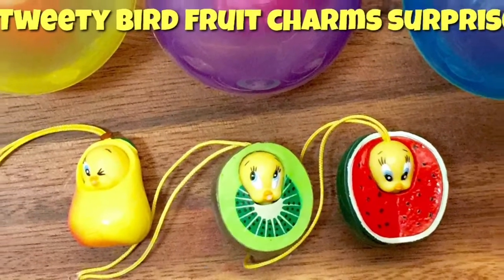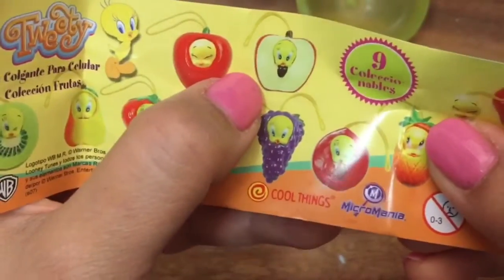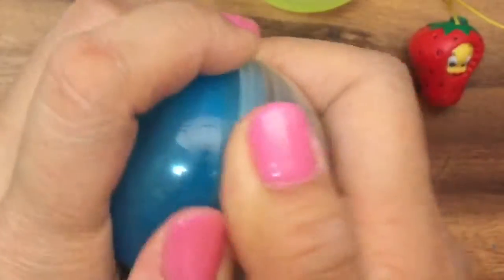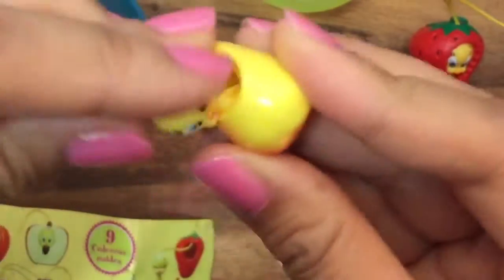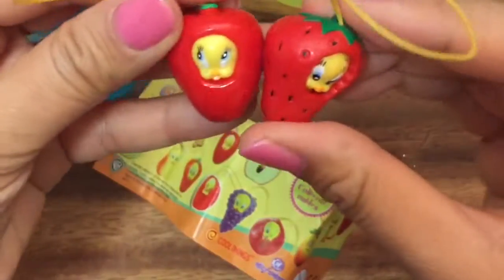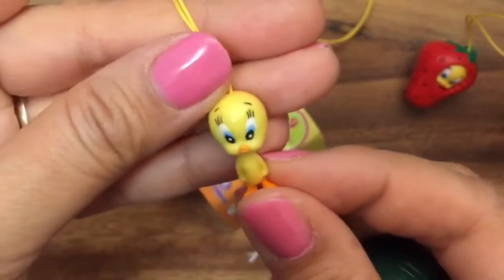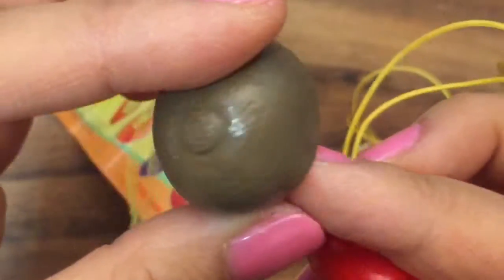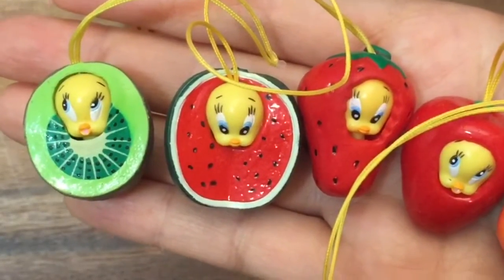Tweety bird surprise egg toy unboxing